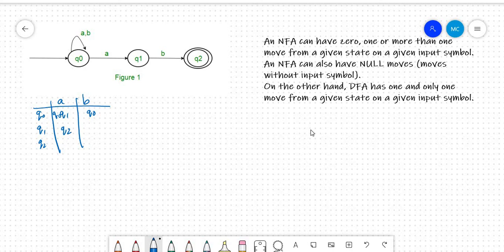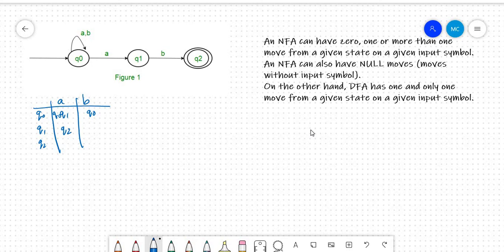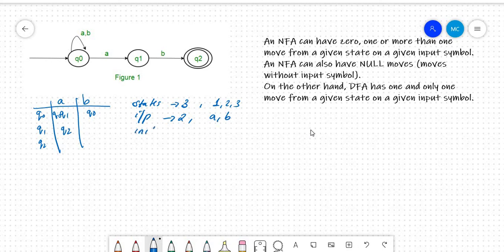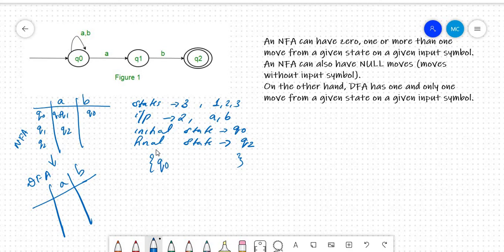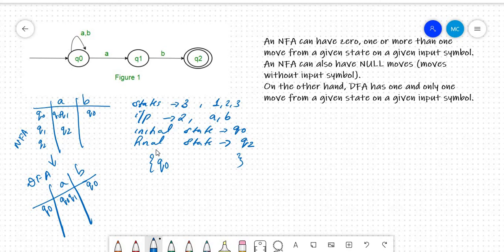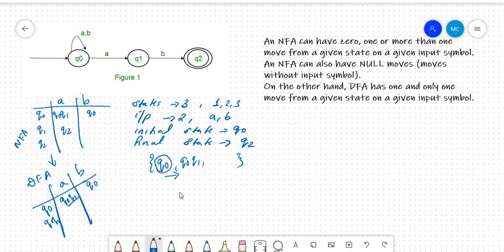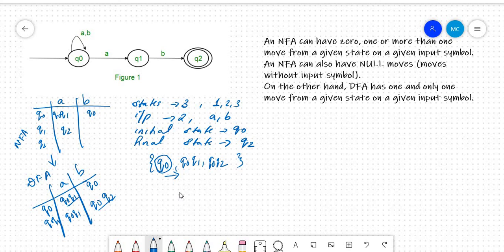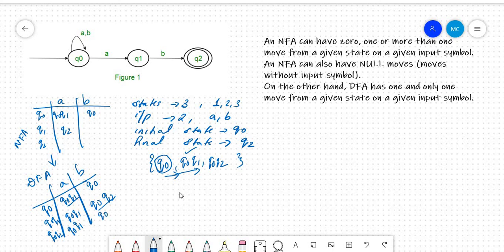Experiment 3 - NFA to DFA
Compiler Design Lab - KTU